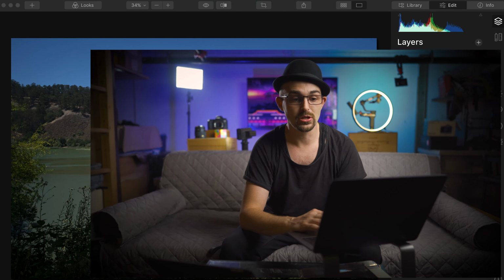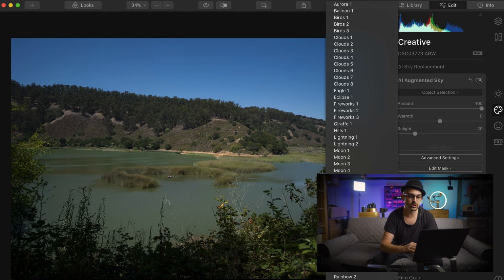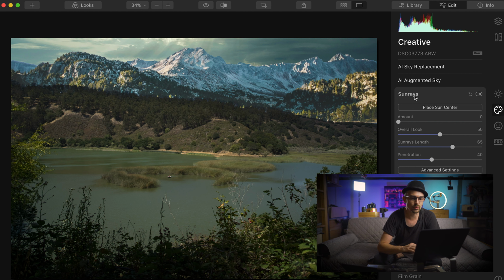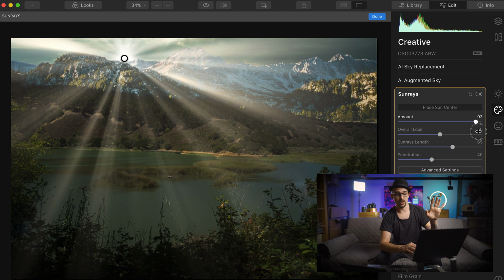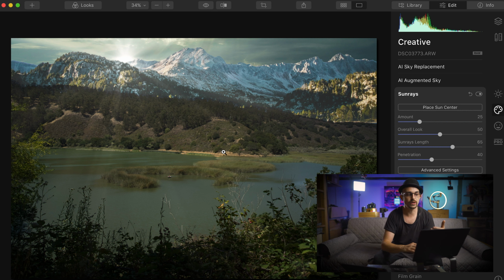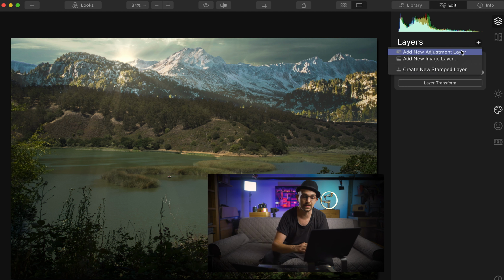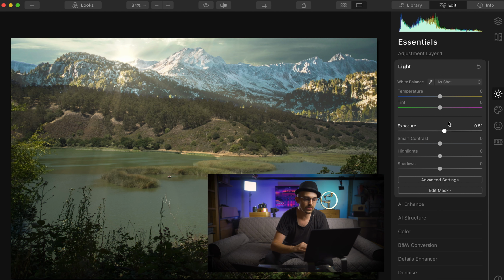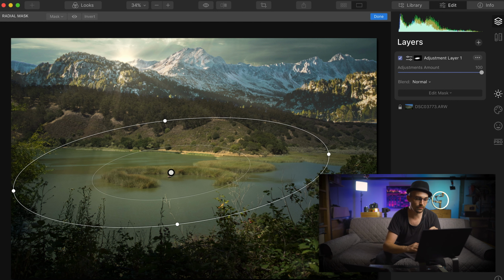Editing in Luminar - Better than Lightroom & Easier than Photoshop?!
Editing and compositing a mediocre photo into something amazing using Luminar and the sky replacement and AI tools. Can't believe how easy this app is compared to Photoshop, and with more tools than Lightroom. Plus...way cheaper! No Subscription!